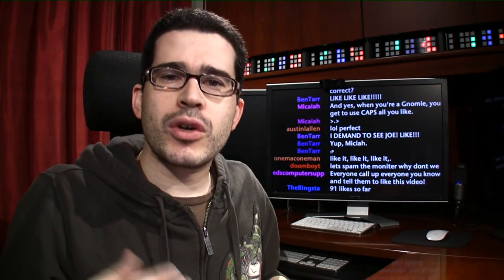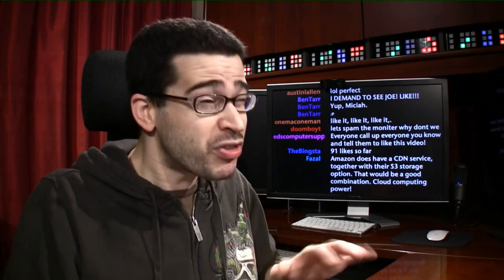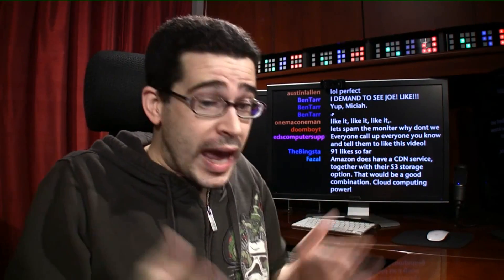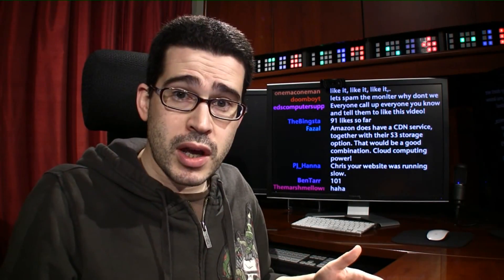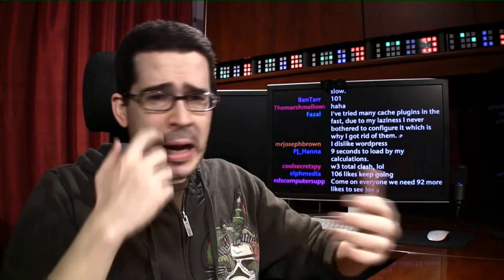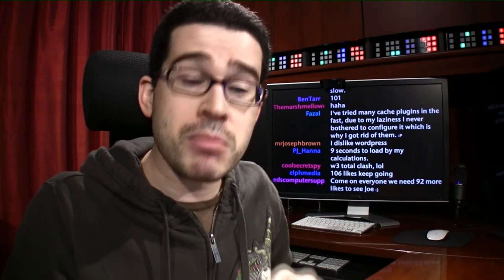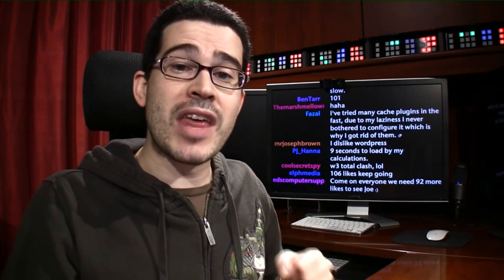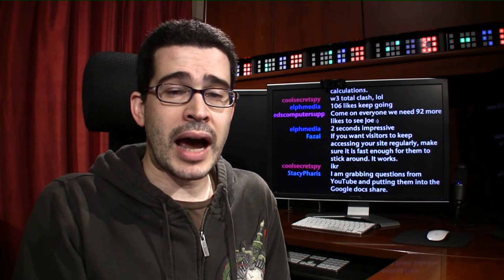Why is Website Performance Important?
- Here's a screencast to help you properly configure W3 Total Cache, recorded by Craighton Miller (a fellow Gnomie.)